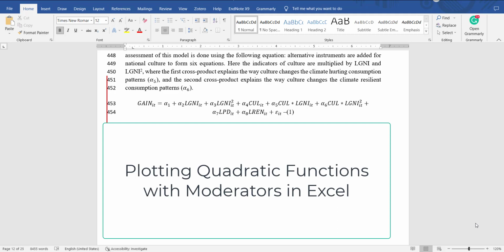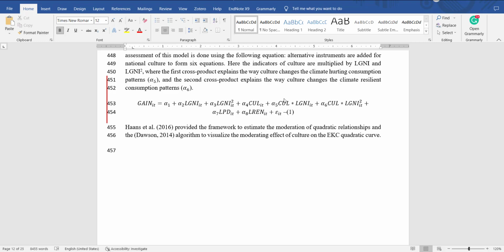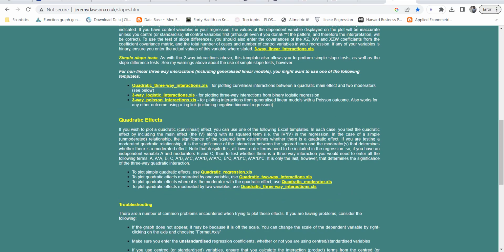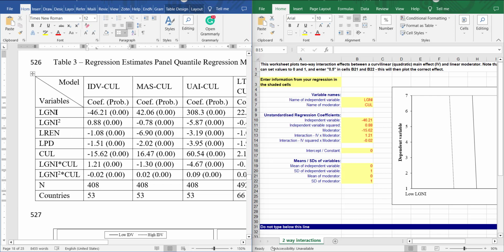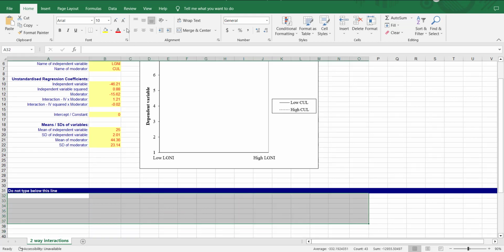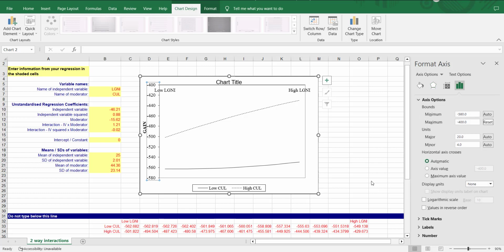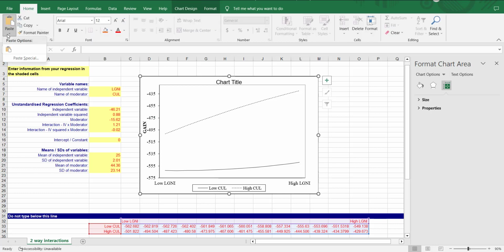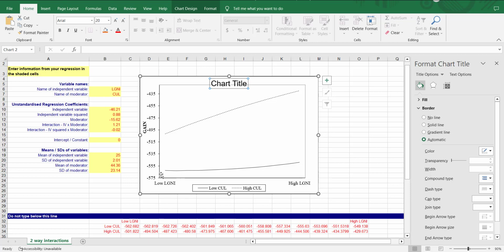Graphing a Quadratic function and its shifting using moderator variable in Excel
This video helps in visualizing the quadratic function with a moderator in a graph. This visualization will help in understanding how the moderator is contributing to shifting the quadratic (U or inverted-U shape) function. Several challenges and solutions to manage the graph are also discussed in this video.